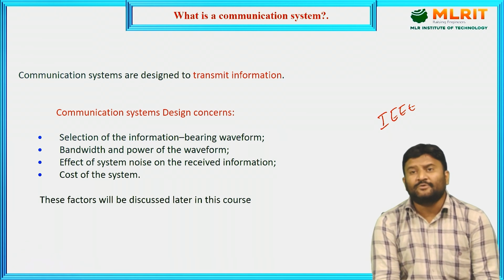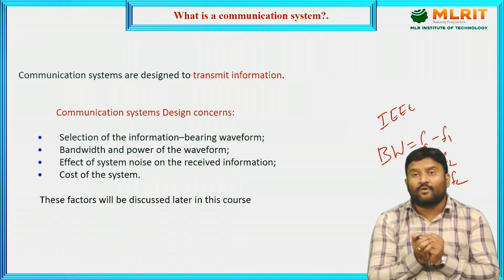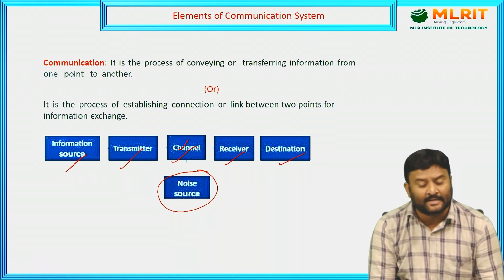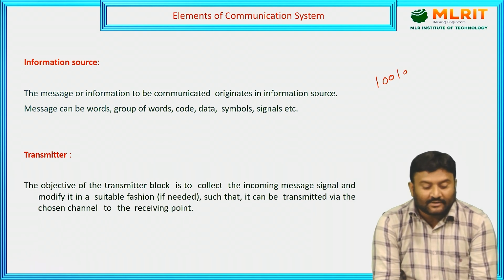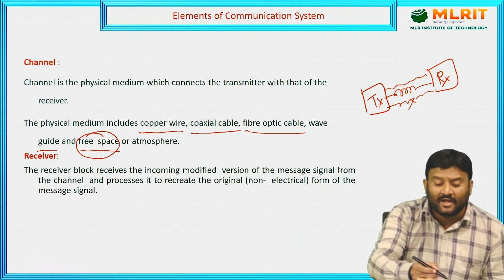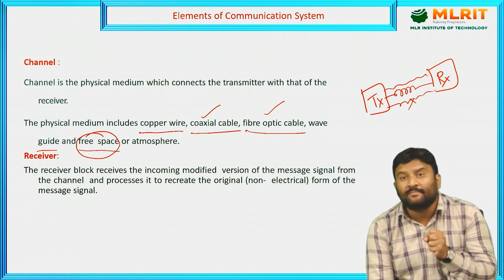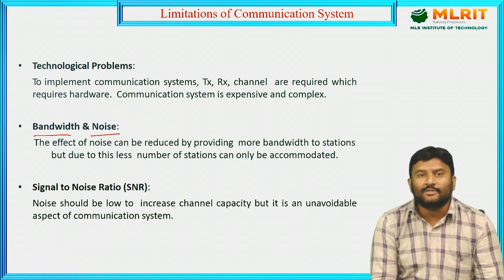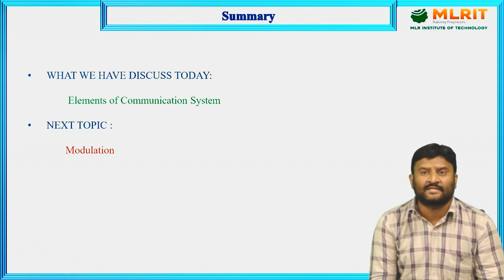LEC01|Analog And Digital Communications| Introduction to Digital Communications By Mr. V. Shyam Babu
Assistant Professor,
Hyderabad